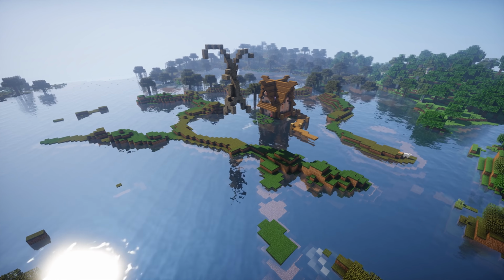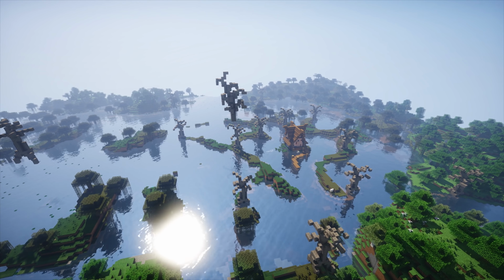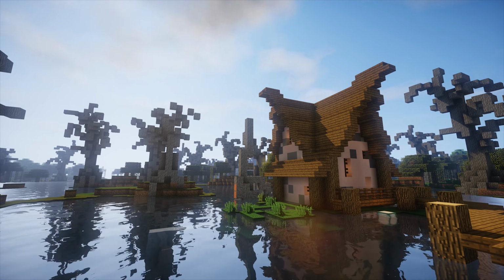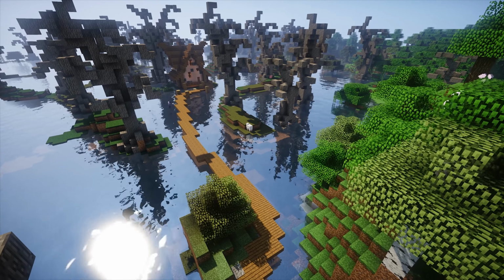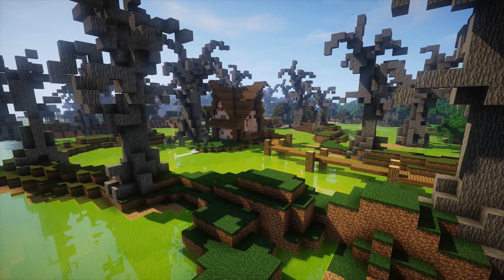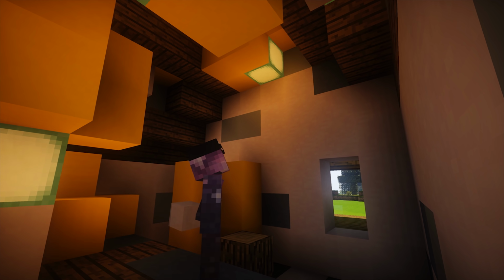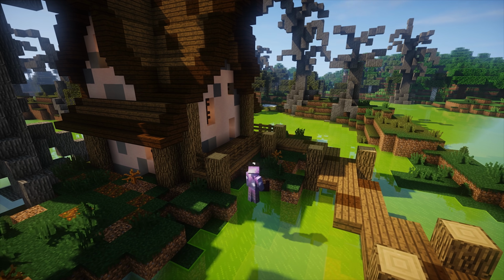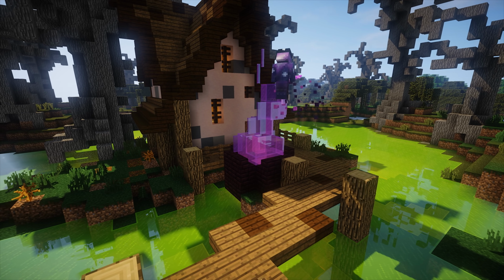Minecraft Witch Hut Transformation!! | Timelapse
If you want to just be awesome and contribute to the channel go here :)

I'd love to know who these awesome people are.

leave a comment as to what I should build next!

And Lastly,